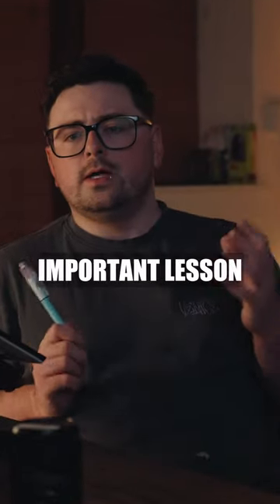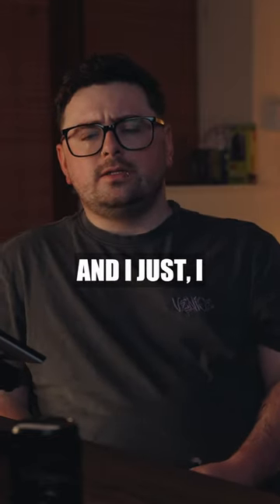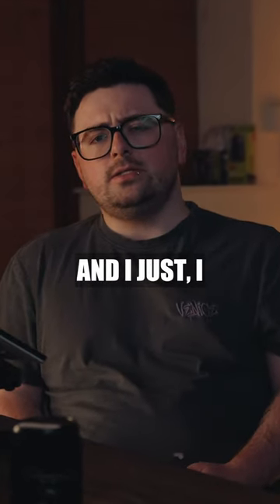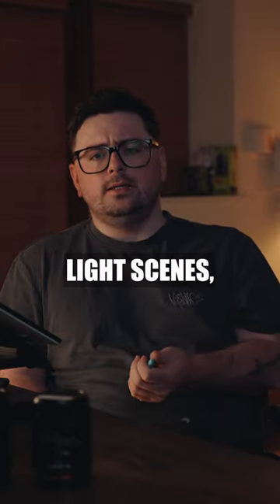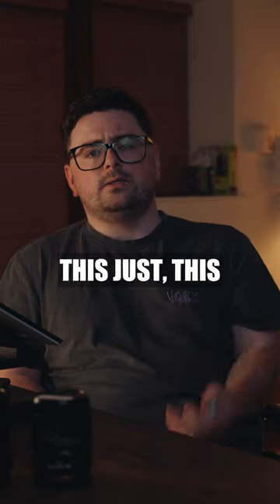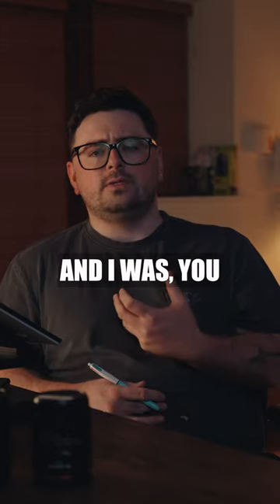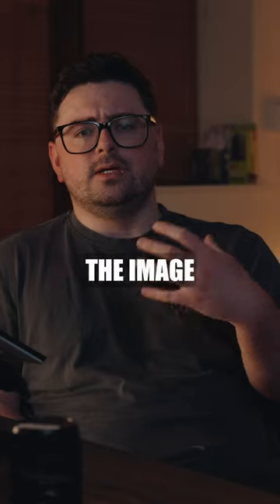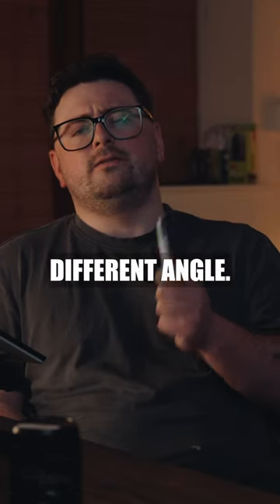Understanding White Balance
Camera lighting made easy for filmmakers